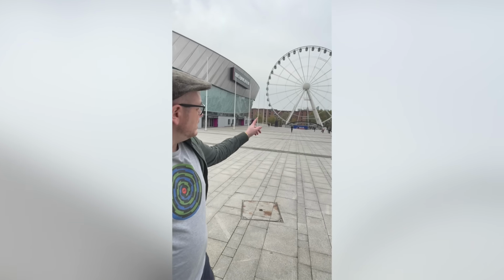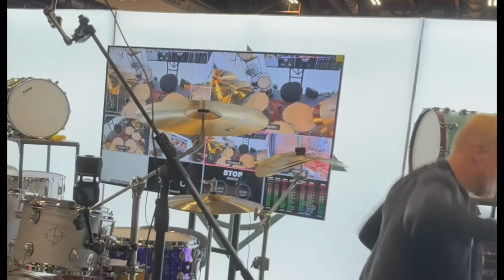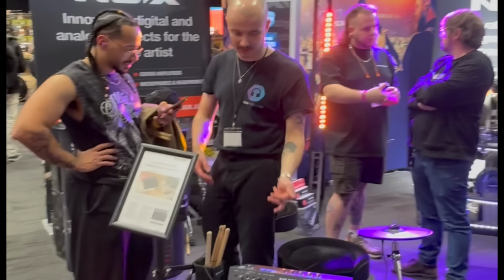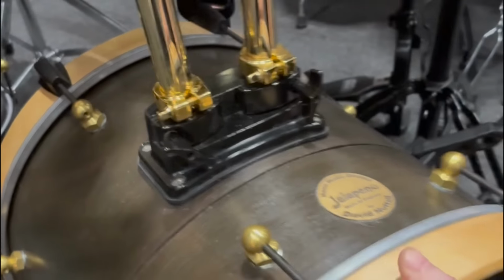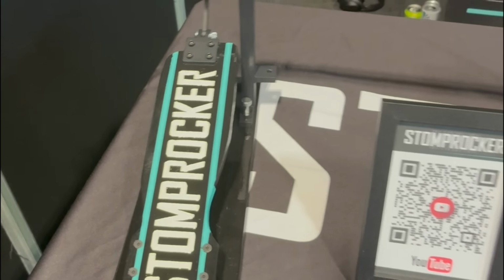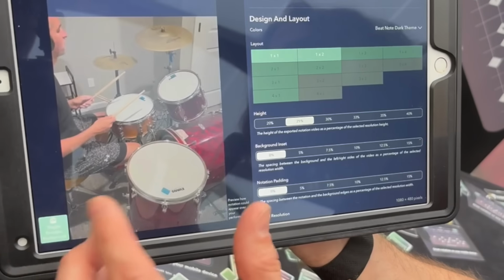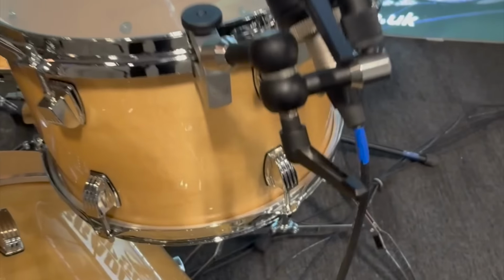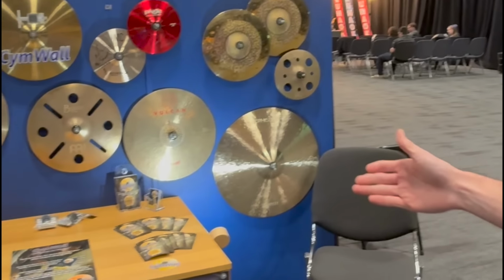The UK Drum Show 2025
I had a blast at the UK Drum Show 2025. There were so many great drummers, lovely people, old friends and new friends alike, and there was so much to do and see that I couldn't possibly take it all in, but, If you're thinking about going next year - I really recommend it! Just make sure you take some ear plugs.

Chapters

0:00 Intro
00:14 Katumba samba band
00:40 Roland
1:17 DW drums
1:36 The UnseenDrumScreenCo
1:59 Slingerland
2:21 Rusty drums
2:38 Hardcase
2:59 Balbex sticks
3:00 Amedia cymbals
3:21 PanAmor hand pans
3:40 Tama
4:10 Graham Russell drums
4:25 Zebra drums
5:28 Greg Bisonette
6:45 Mike Johnston
7:10 Tom Howarth
8:12 Bid Beresford
8:40 Simon Edgoose
9:12 Thomas Lang
9:46 The Drumeo Alesis learning lab
10:56 Neil Golding organiser
11:43 British drum Company
12:03 Al Murray
13:56 Day two
14:07 Nux
14:13 Eich
14:21 Yamaha
14:42 Drumaoke
14:49 Mapex
16:00 Jalapeno drums
19:54 Turkish cymbals
20:06 Vater sticks
20:21 Code drumheads
20:32 SE microphones
20:42 Dave Major
21:43 Gretsch
22:12 AA Meinl
22:51 Bosphorus
23:29 Ramrods
23:43 Eezee Sticks
23:54 Paiste
24:43 Sonor
25:33 Emma Taylor
26:30 Vulcan Cymbals
27:06 Stomprocker pedals
27:18 Dream cymbals
27:36 RJR custom drums
28:54 AJ Rousell
29:58 Beatnote
34:43 ACS
35:58 DS drums
27:40 Bersoni drums
38:45 Lauten Audio
39:19 Phase D&B
40:00 Tarian drums
41:24 Hive drums
43:23 Antill Made
44:37 Cymwall
46:15 Gavin Harrison

There were many more companies, educators and performers, but this was all i had time for.

Bring on 2026. Hope to see you there!